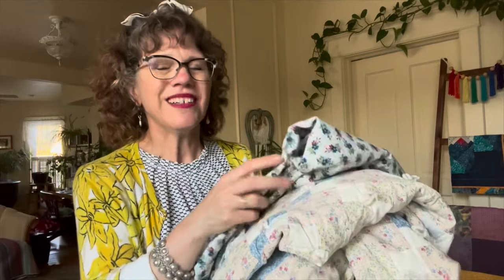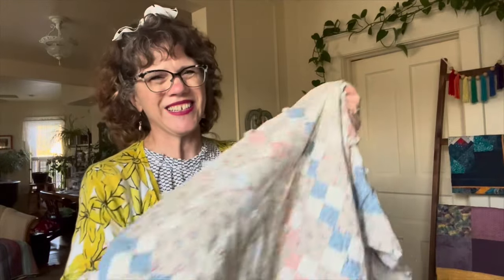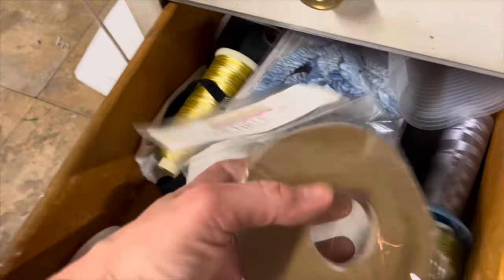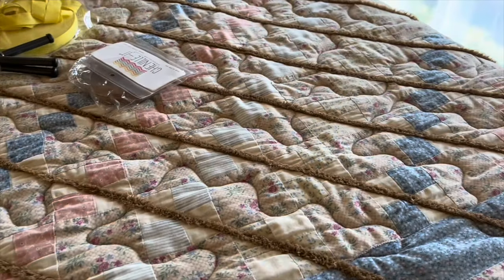Remade 90’s Quilt |The First Quilt I Ever Made | How to Restore a Quilt | Restoring a Vintage Quilt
The first quilt I ever made was in need of repair and restoration. I sewed this quilt in the 90’s for my son who is now an adult. I remade the vintage quilt into a restored quilt for my new granddaughter. The quilt top had rips and tears that needed sewing repairs and the binding needed to be replaced. I took the quilt apart, added new batting, quilted on a Longarm machine and added new binding. I show how to use Chenille-It chenille tape on a quilt. In this video I hope you can discover how to adapt and change your plan and tweak your design as you come across problems and time restraints. Things don’t always go as planned, but by adapting and changing, while giving yourself grace, things can still turn out great in the end!

00:00 Intro
00:29 The first quilt I ever made
01:24 Plan to remake the quilt
04:56 Steps to restore an old quilt
06:15 Quilting on a longarm quilt machine
07:46 Change of design
08:42 How to use Chenille-It chenille tape on a quilt
10:10 Another change of design
11:01 Adding chenille flowers to a quilt
12:21 How to make chenille tape bloom
13:16 Dilemma of buying new or using my fabric stash
15:43 The Reveal
17:07 Giving yourself grace in the process
18:19 Stella the dog does her best trick

Would you like to support Artfully Sew?
The easiest way to show support is to not skip through the ads - thanks so much!

I’d love to answer them for you. Here at Artfully Sew, don’t worry about sewing perfectly. Get creative by experimenting and just keep sewing. You CAN Artfully Sew!

Products I recommend to get the job done:
My Mighty Machines:
I use a Janome Skyline S7 for sewing, a Singer Serger Pro Finish for serging and a Gammill Vision 2.0 for long-arm quilting.

The Big Guns:
Singer Serger Pro Finish
Cricut Easy Press Machine - Heat Press Iron
Good starter sewing machine

No More Shift!:
Pellon Easy Knit EK 130 Interfacing (bolt)
Pellon fusible webbing (small pack)

Cut It Out:
Fiskars Rotary Cutter
Fiskars Micro-Tip Shears
Fiskars Titanium Easy Action Scissors
Clover seam ripper

For Good Measure:
Omni Grid Square Ruler
Fiskars Acrylic Ruler, 6x24 Inch

Holding it Together:
Clover 50-Piece Wonder Clips
Marilee's Numbered Flat Head Quilt Pins
200 Pcs Quilting Pins

Making It Pretty:
Chenille-It 5/8in x 40yd Black

Patterns I loosely follow:
McCalls Shirt Pattern M7095